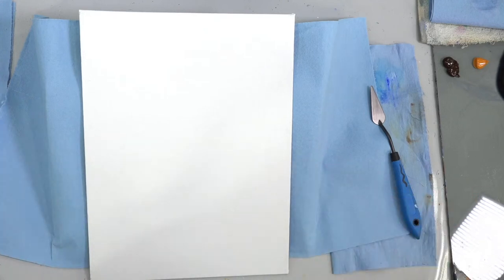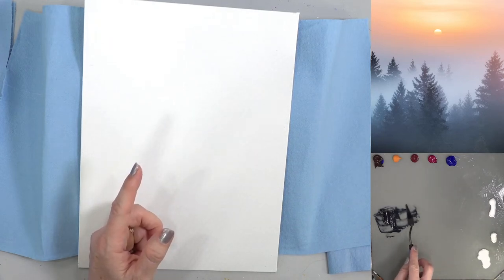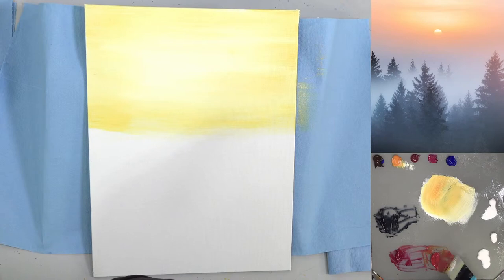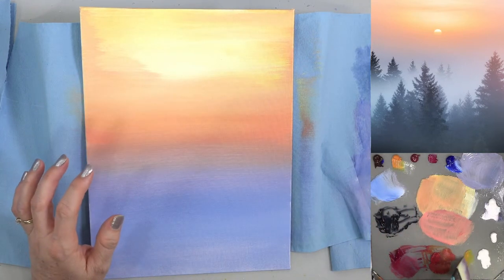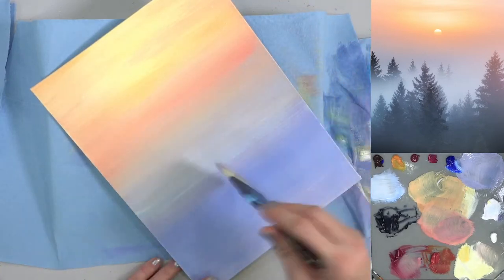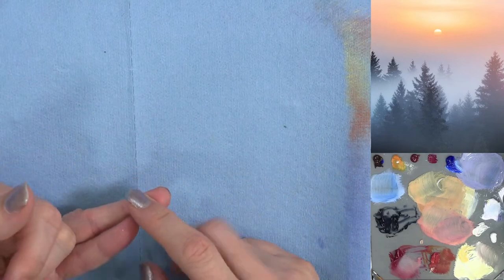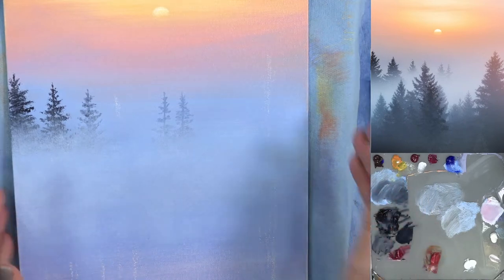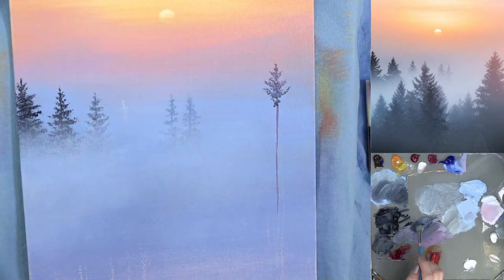Misty Pine Trees Sunrise Acrylic Painting LIVE Tutorial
Thanks to Lauri Lohi for use of his amazing photograph!!
Image used through license, copyright Lauri Lohi.

Materials Used:
9" x 12" Fredrix Canvas Board
Heavy Body Acrylic Paints
Burnt Umber
Ultramarine Blue
Quinacridone Magenta
Titanium White
Zinc White

For Traceable Transfer:
Tracing Paper